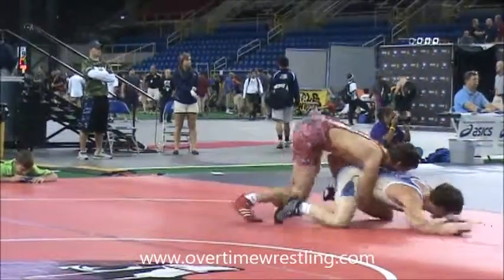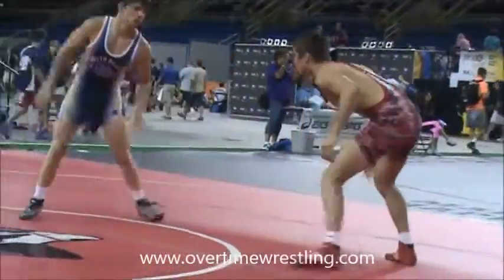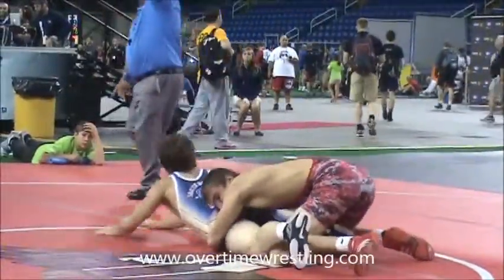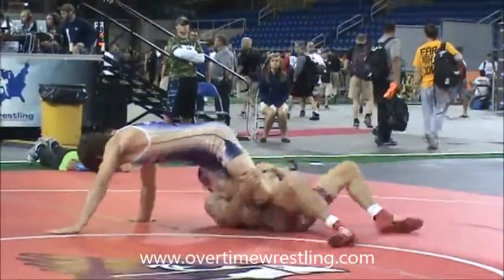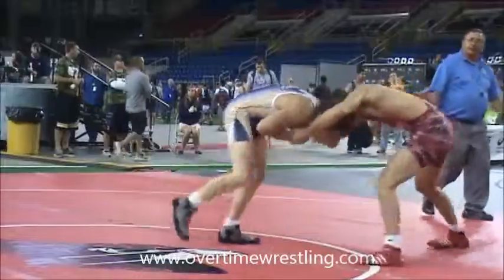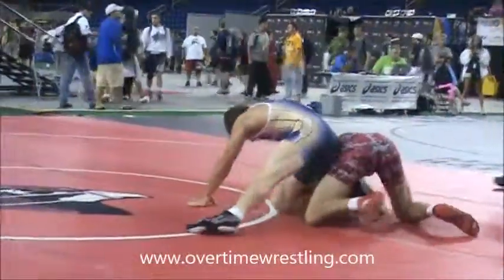152 Junior - Garrett Sutton (IL) v Zach Schuman (SD)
2013 Team IL Freestyle - USAW Jr./Cadet Nationals